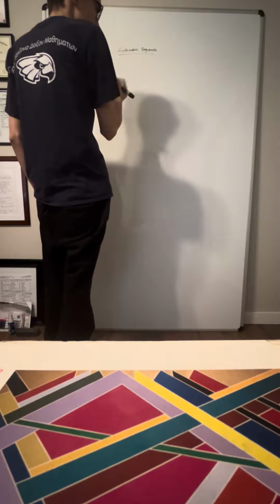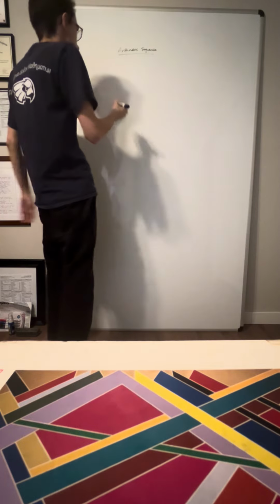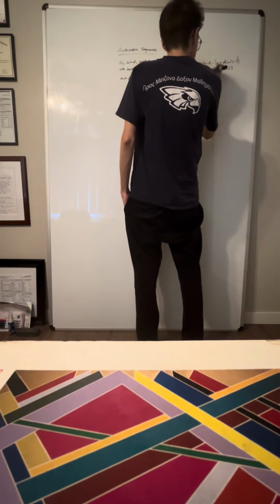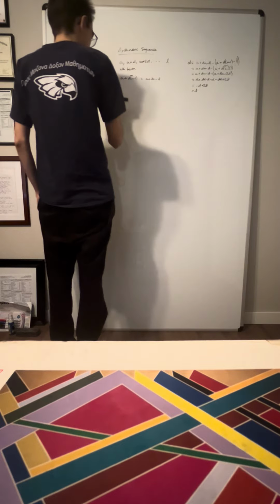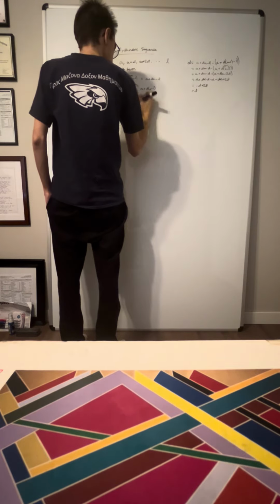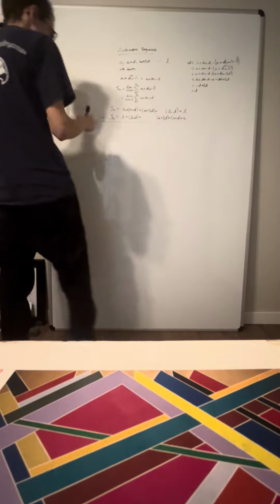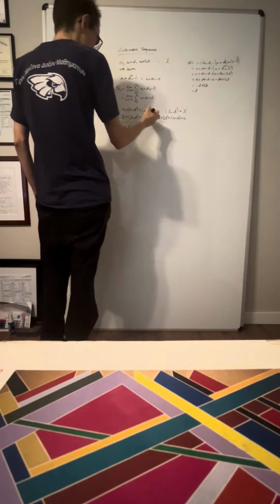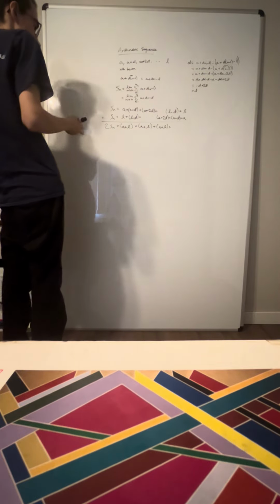Arithmetic Series Summation Derivation